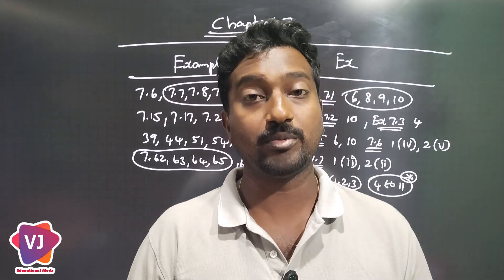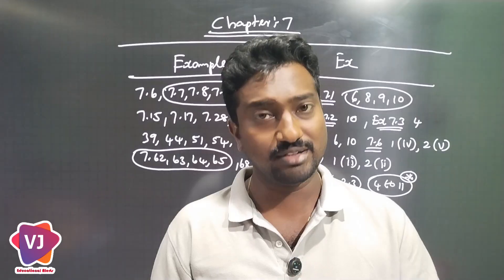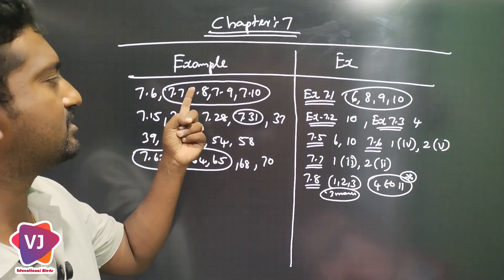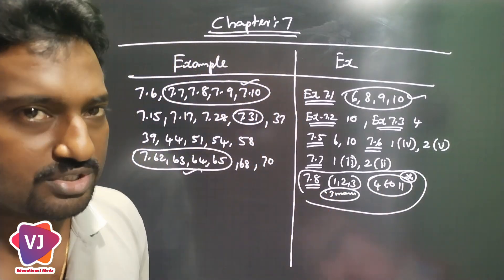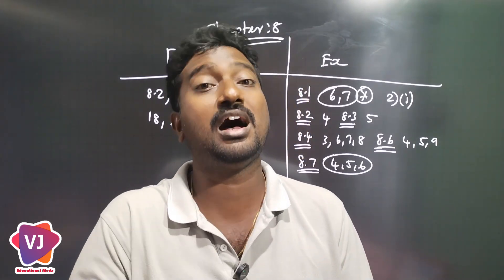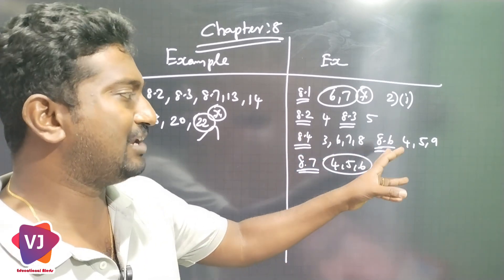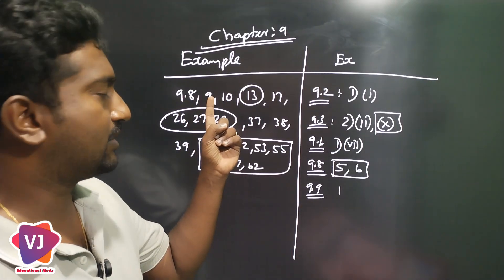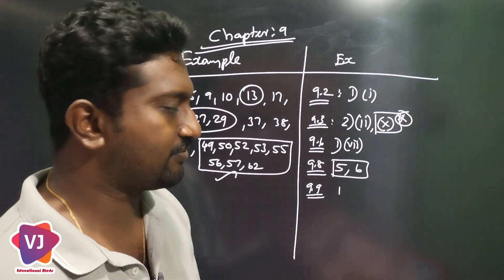12th Maths 2nd mid term important questions 2025|Vincent Info